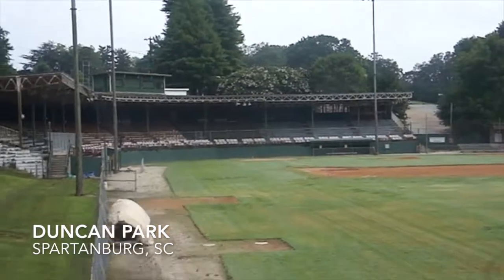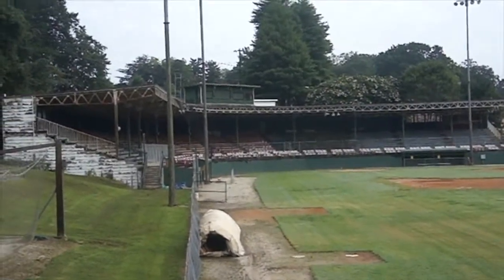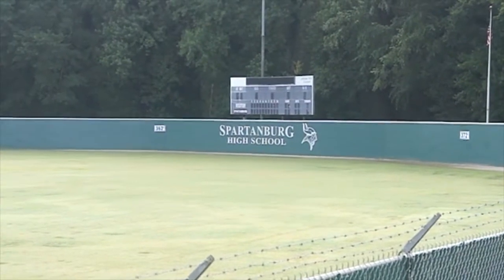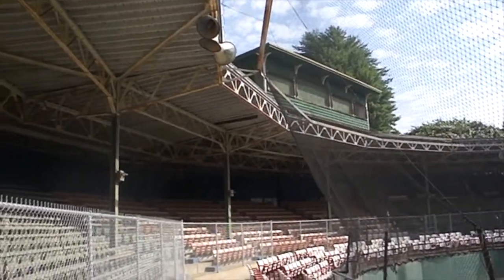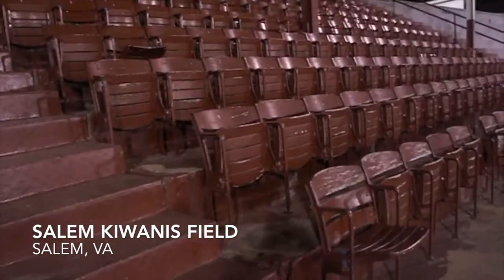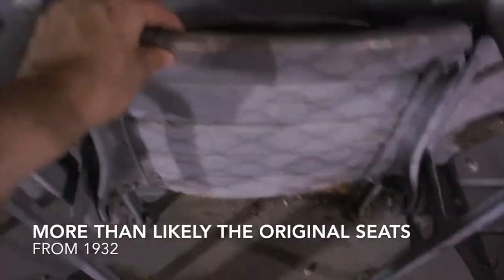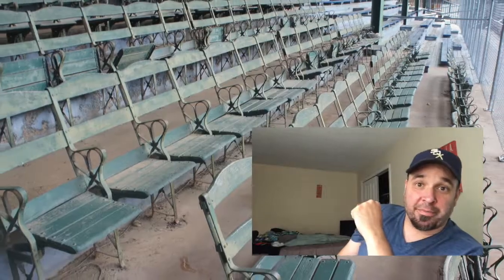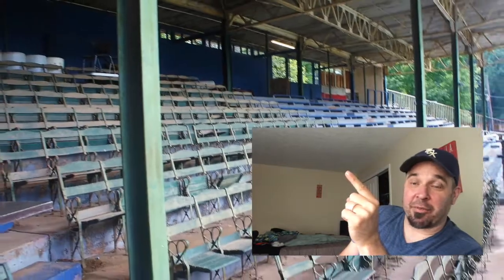Ballpark Hunter -- Old Ballpark Seats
The Ballpark Hunter visits Duncan Park in Spartanburg, SC, and Salem Kiwanis Field in Salem, Va. They are old ballparks featuring older seats. A few of the original 1909 Shibe Park seats were moved from Philadelphia to Duncan Park and were saved from destruction at the old site. Check out the link below for the story behind how the seats arrived in town.